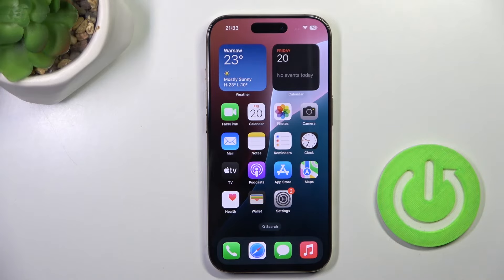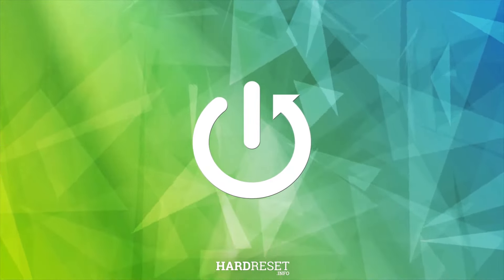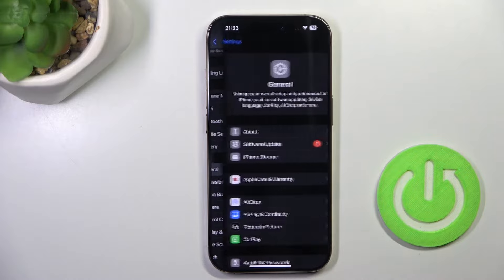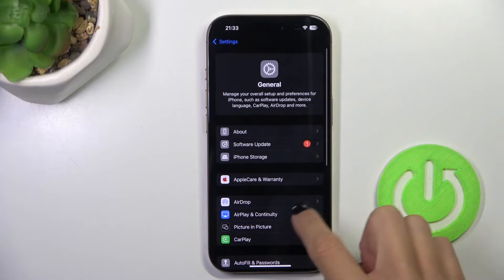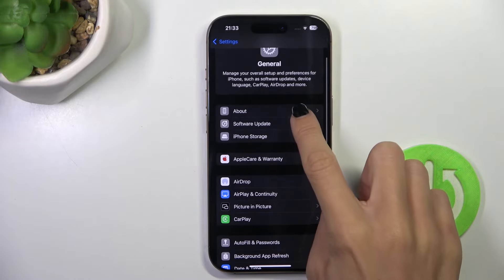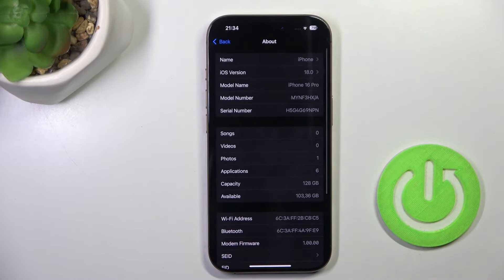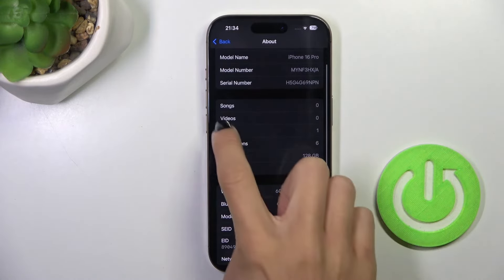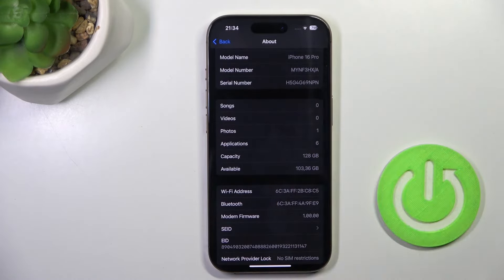How to Check Numbers of Songs on iPhone 16 Pro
Curious about how many songs you have stored on your iPhone 16 Pro? This feature allows you to see the exact count of your music library, whether synced from your computer or downloaded from Apple Music. It’s a simple way to keep track of your collection and manage your storage. Tune in to this guide to find out how to check the total number of tracks on your device.

How to View Number of Songs on iPhone 16 Pro?
How to Check Song Count on iPhone 16 Pro?
How to See Total Songs in Library on iPhone 16 Pro?
How to Find Out How Many Songs You Have on iPhone 16 Pro?